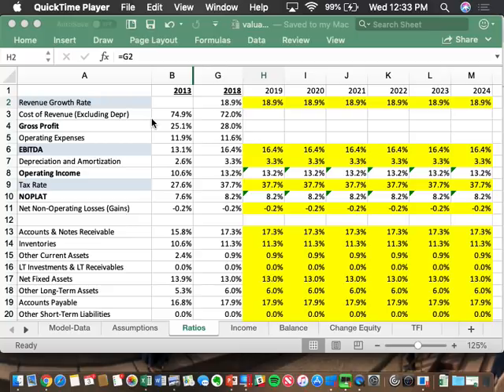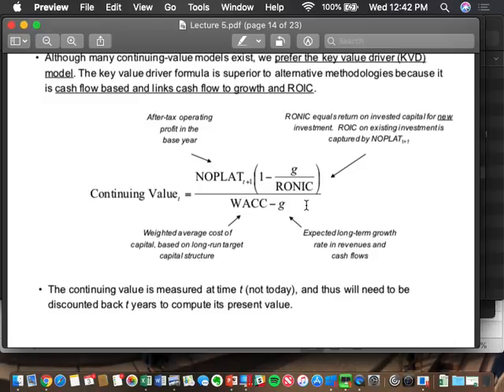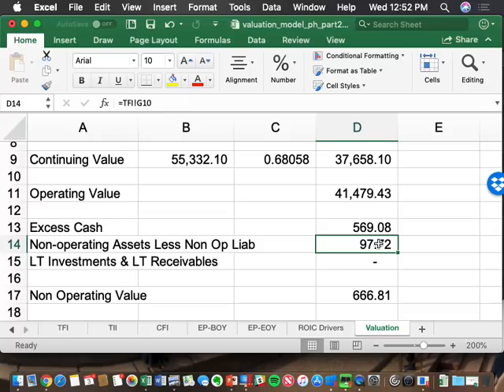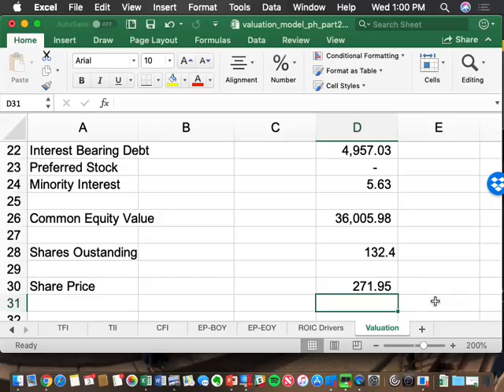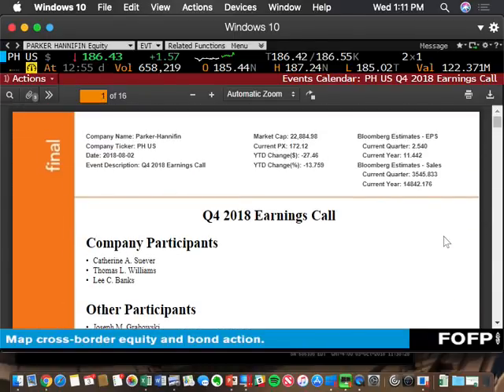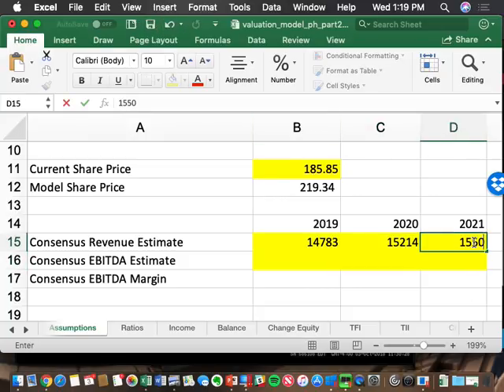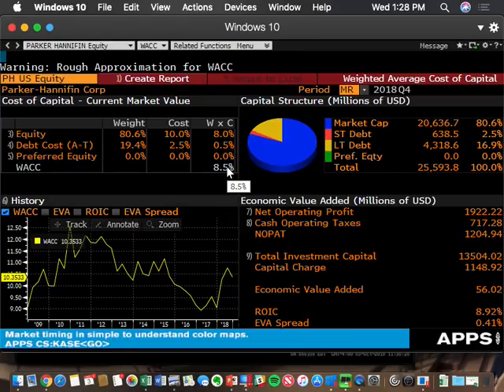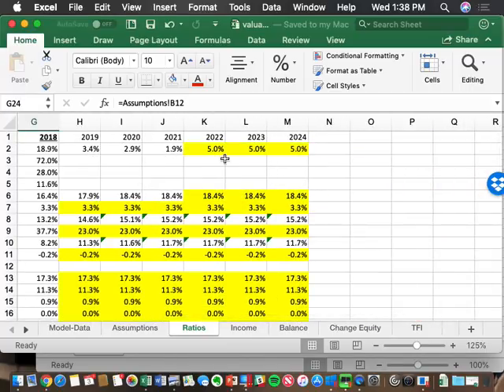Oct 3 PH As Is Valuation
PH in class as is valuation model